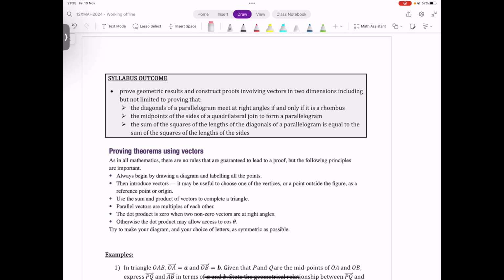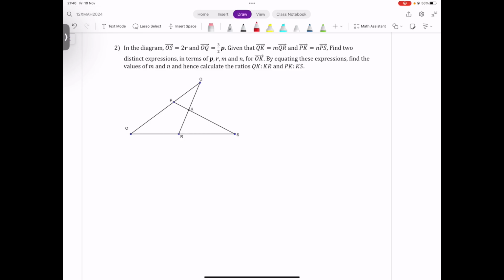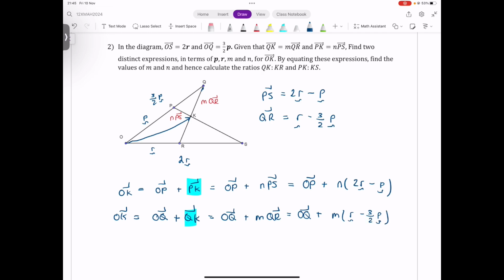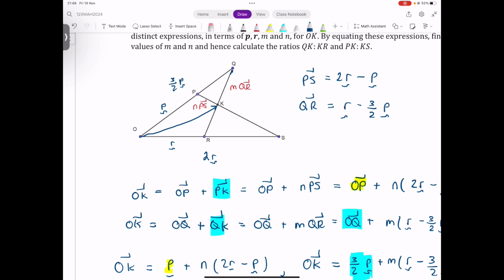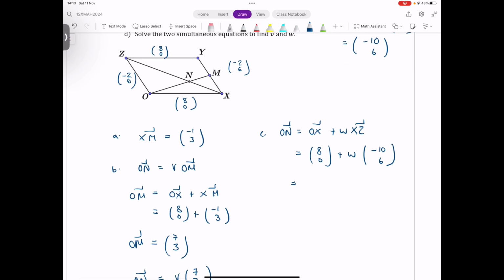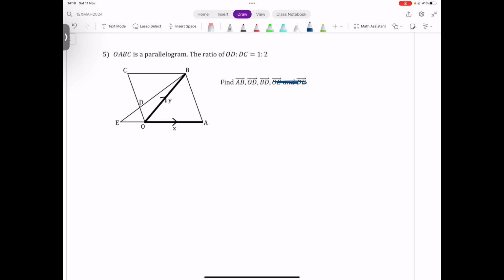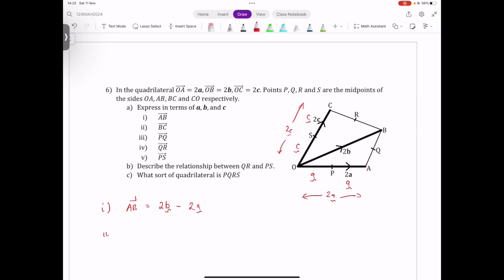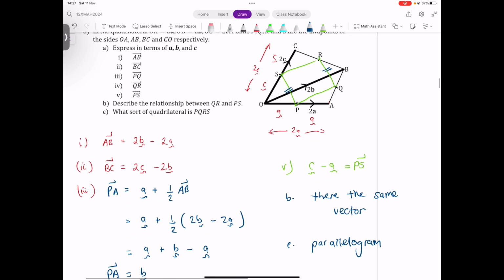Geometric Proofs Using Vectors: Establishing Relationships - Extension 1